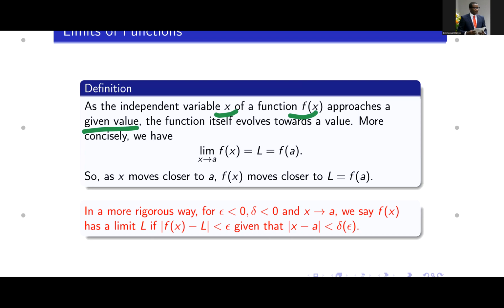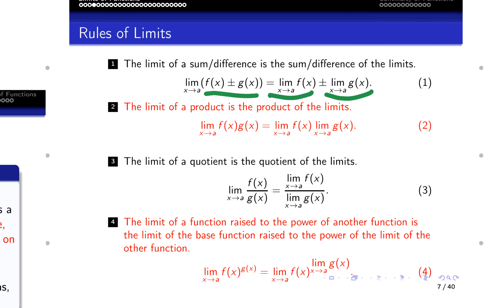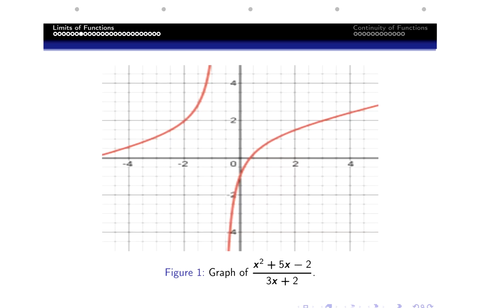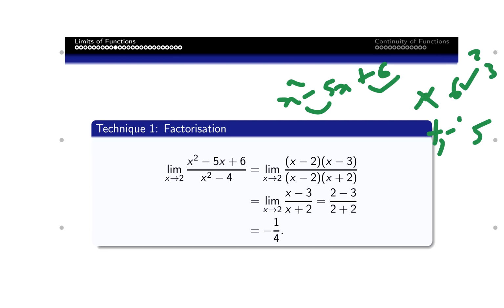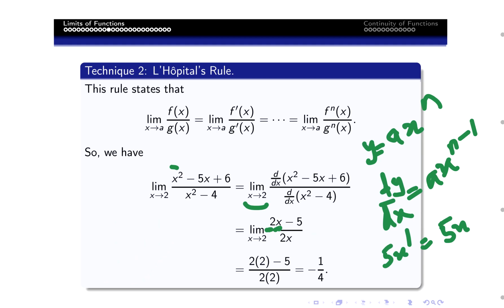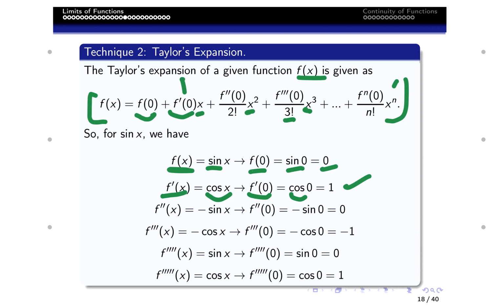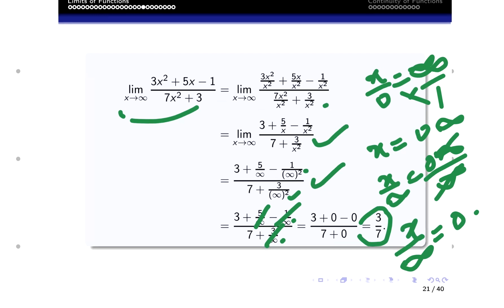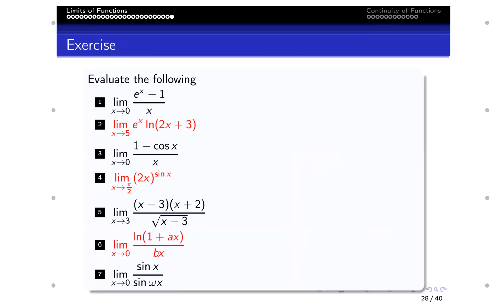3. Limits of Functions of Real Variables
Explore the fascinating realm of limits in functions of real variables with this insightful YouTube video.

Delve into the fundamental concepts of calculus as we unravel the intricacies of approaching values and understanding the behavior of functions at specific points.

This tutorial aims to demystify the limits of real variable functions, providing clear explanations and illustrative examples to enhance your comprehension.